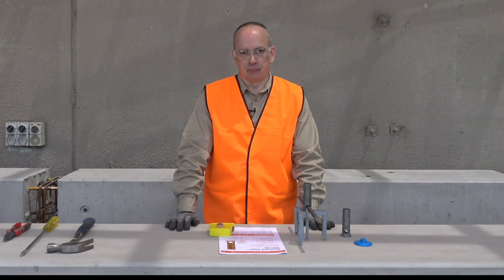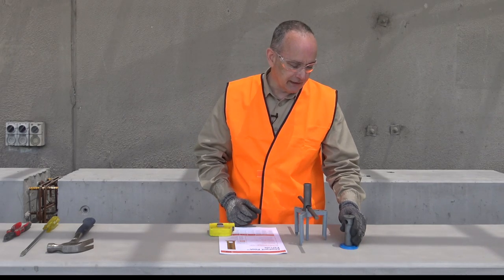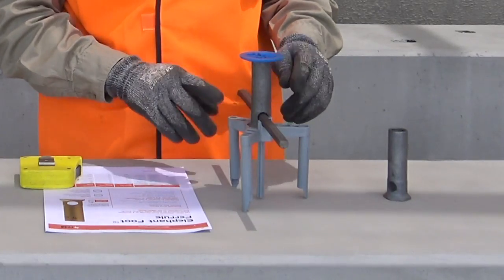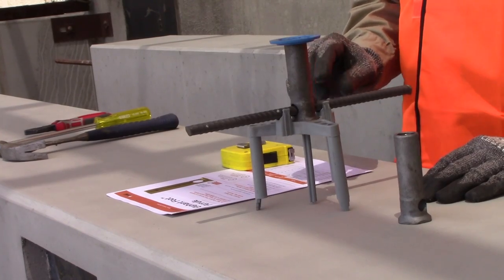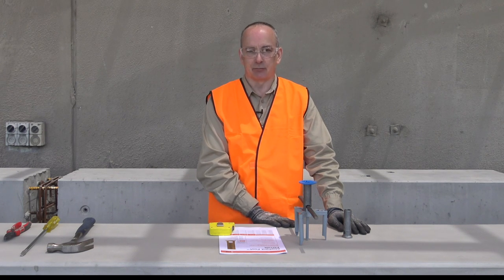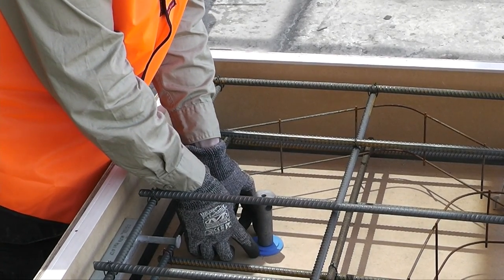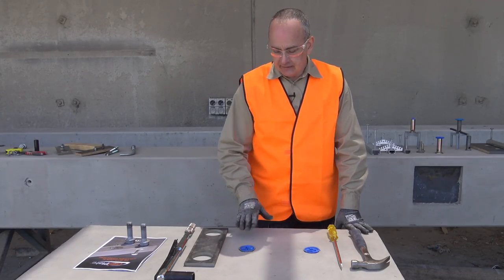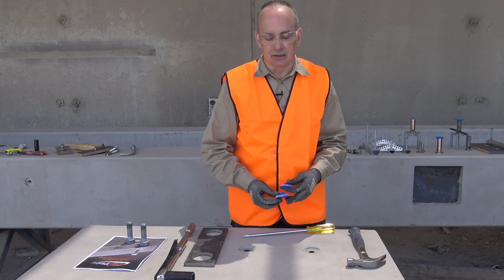Installation of Elephant Foot anchor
This video shows the key features for the installation of a ramsetreid Elephant Foot. The video is for general guidance only and is not meant to replace product specific training as nominated by the supplier. An installer must at all times adhere to Occupational, Health and Safety (OH&S) regulations and the Manufacturer’s Installation Instructions (MII).